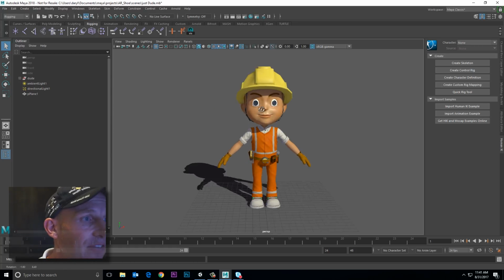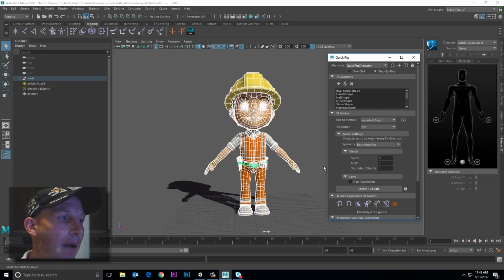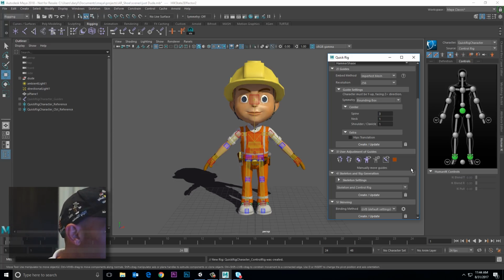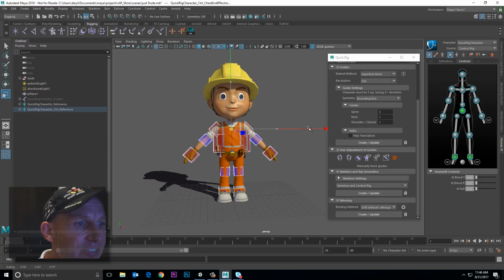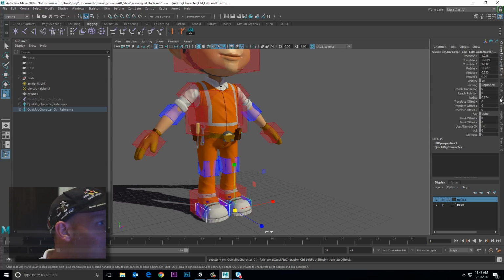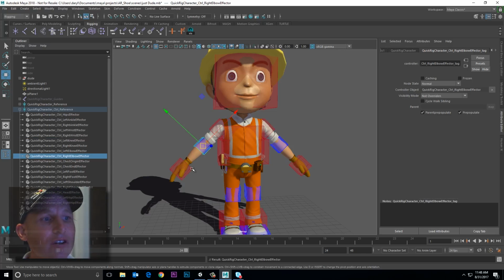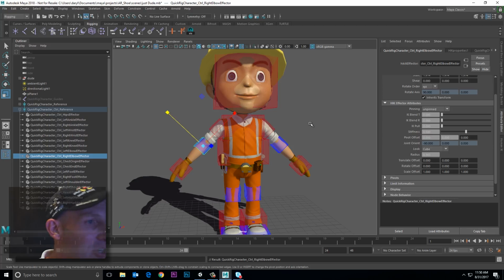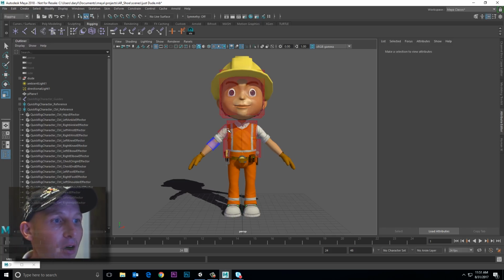Journey to VR: Rigging in Maya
This week on Journey to VR, Daryl demos how to get a character rigged using Maya’s Quick Rig tool. The demo is packed with great tips like setting up arrow keys to navigate the rig and using a few lines of MEL to automate setting attributes on nodes.